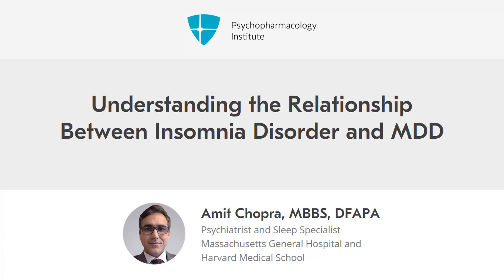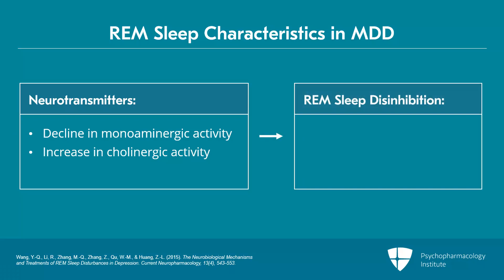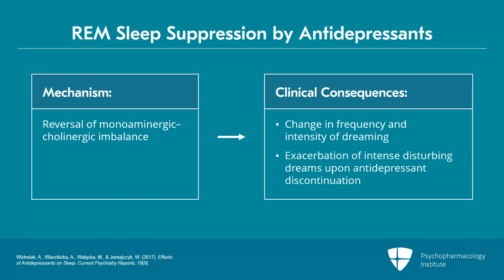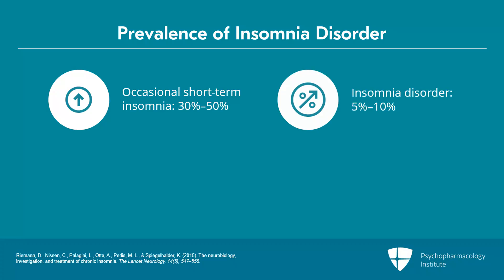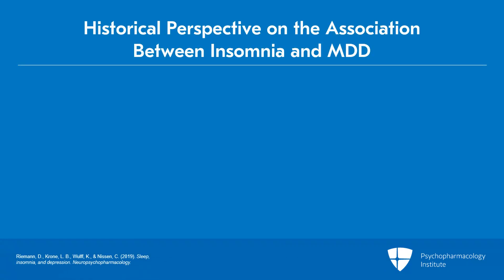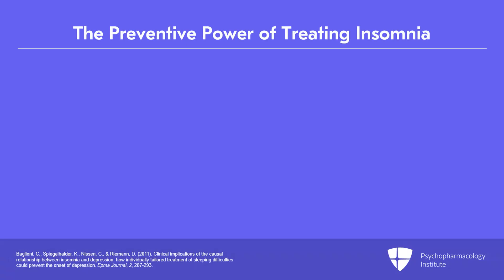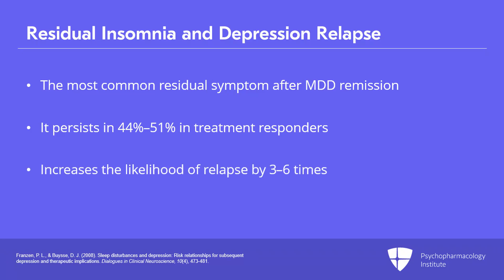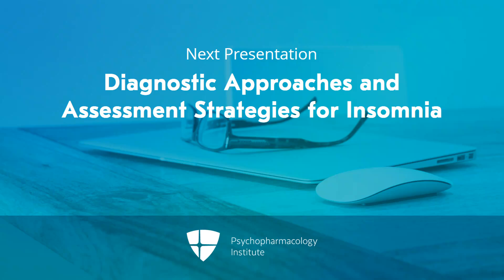Navigating the Relationship Between Insomnia Disorder and MDD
This video lecture explores the relationship between insomnia disorder and major depressive disorder (MDD). It examines sleep architecture in MDD, focusing on changes in sleep depth and REM sleep and how antidepressants affect these parameters. Additionally, it discusses the prevalence and impact of insomnia disorder, the neurobiological changes underlying insomnia, and its intersection with MDD. The presentation also covers the differentiation between insomnia disorder and MDD, the significance of treating insomnia to prevent depression relapse, and the outcomes of treating MDD when comorbid with insomnia.

This is an excerpt from a video lecture.